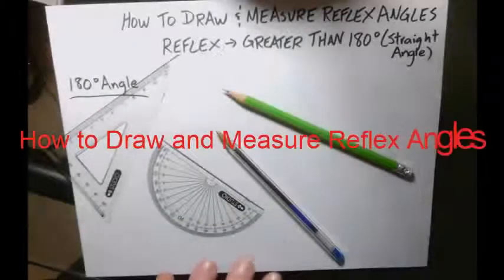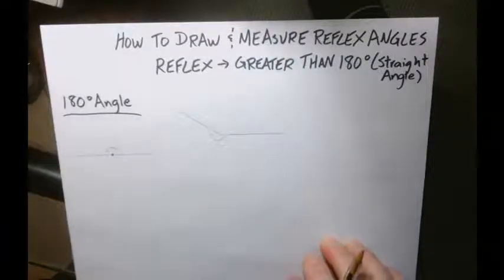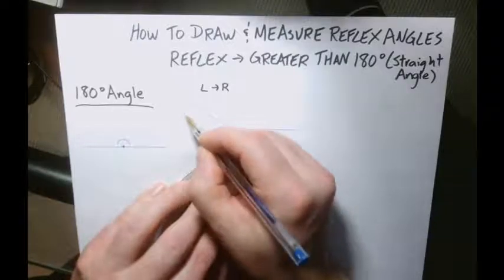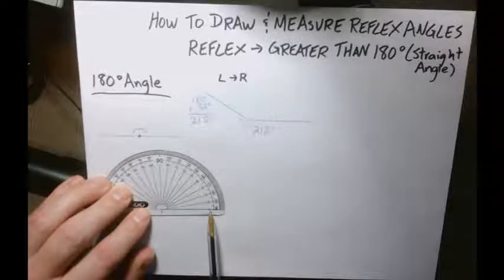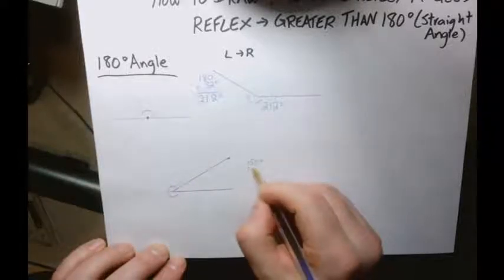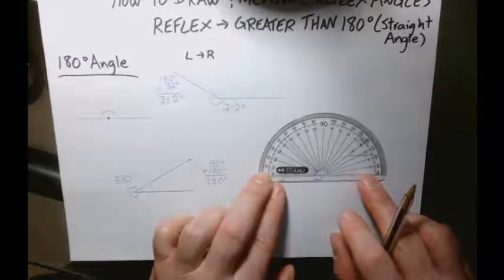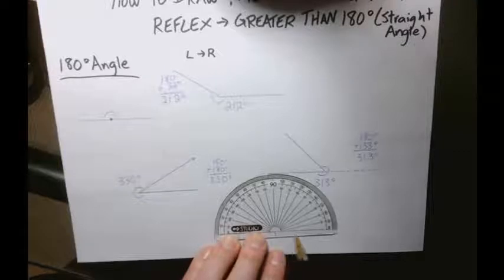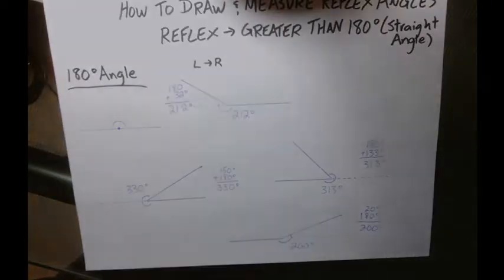Protractor Math Lesson - How to Draw and Measure Reflex Angles